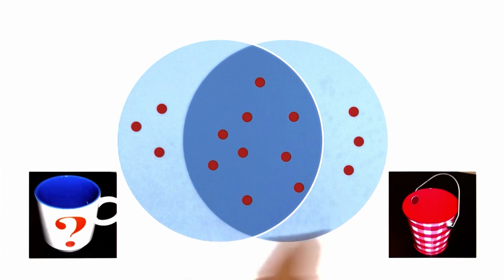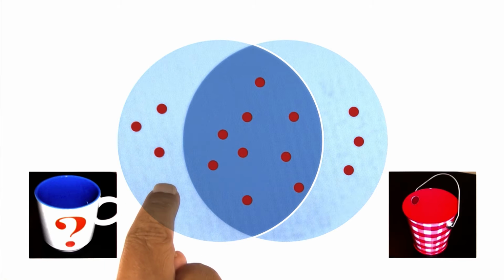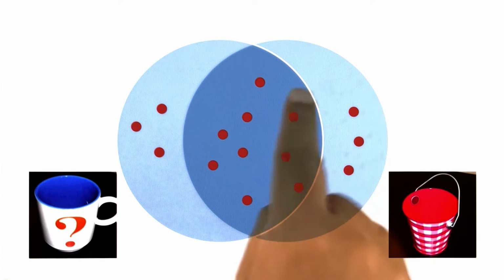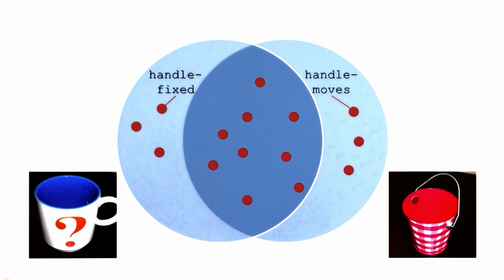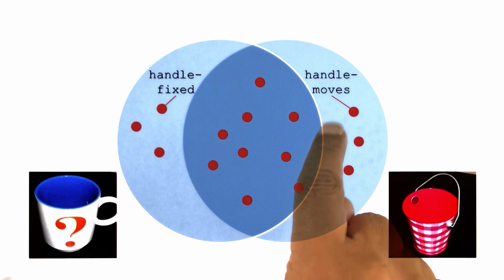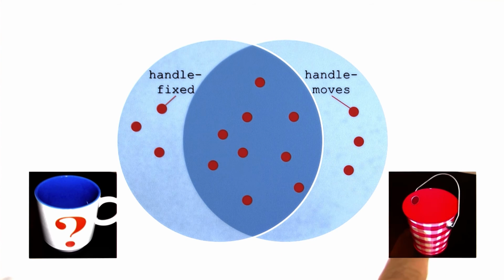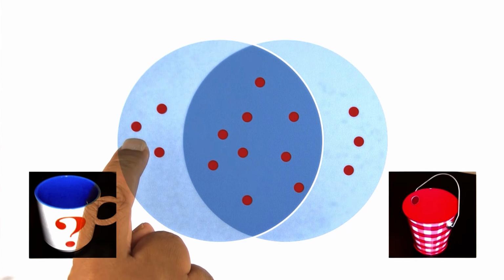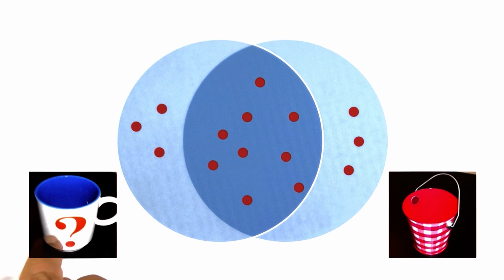Visualizing Error Detection - Georgia Tech KBAI Part 5 of 5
This video is part of the Udacity course "Knowledge-Based AI: Cognitive Systems".